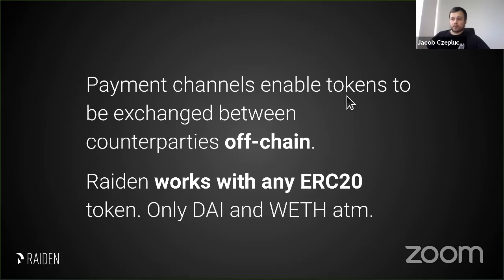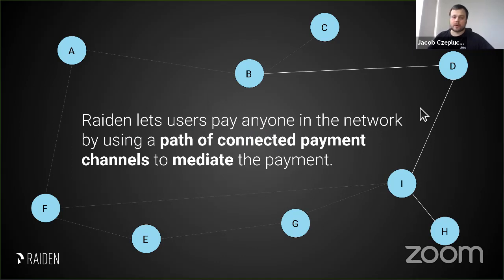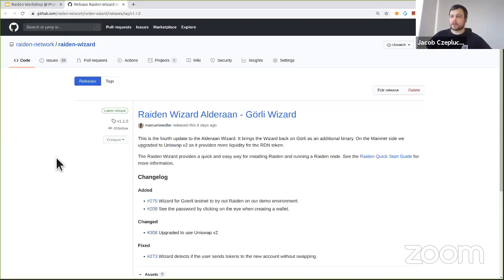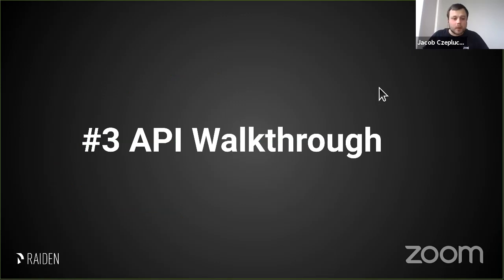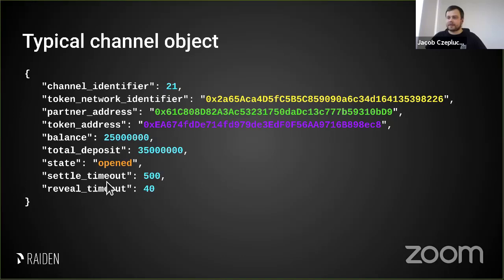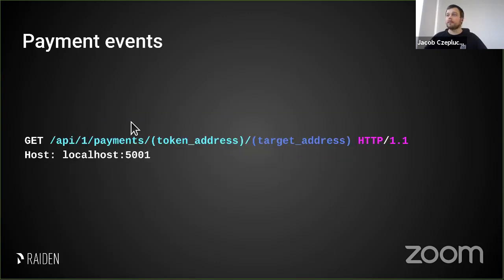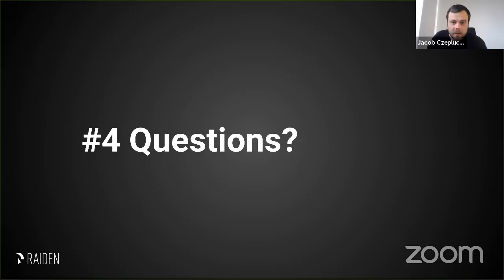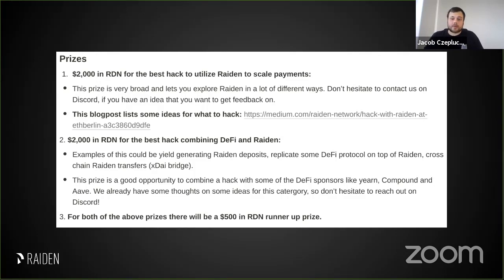ETHOnline 🛠️ Raiden: Get started scaling your dApps using Raiden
Get started scaling your dApps using Raiden

w/ Jacob Czepluch

Pre-required resources for the workshop session: MacOS or Linux preferred and access to some Ethereum RPC (Infura is fine)

~ Official ETHOnline Event ~